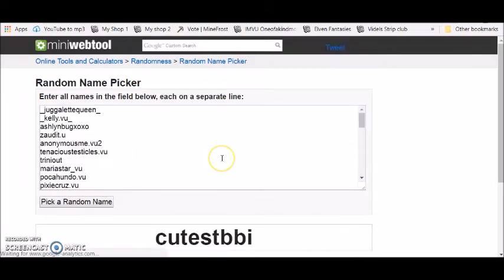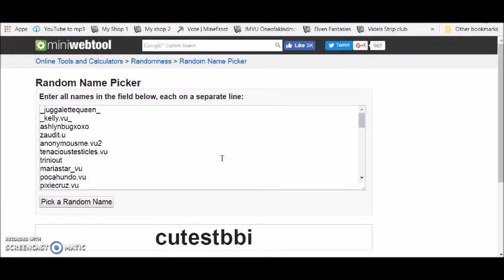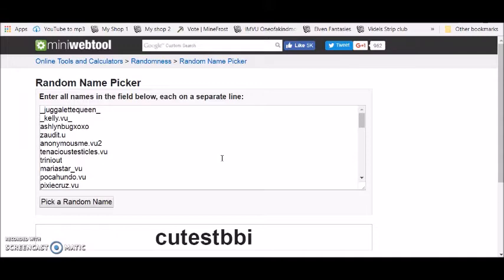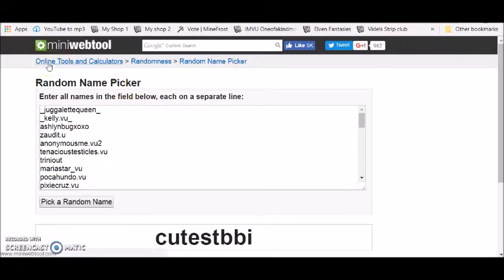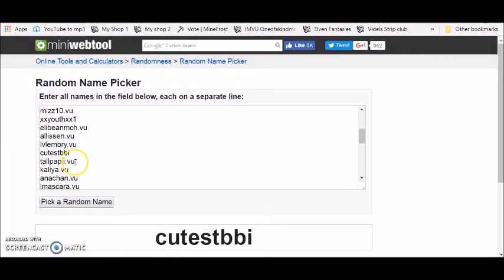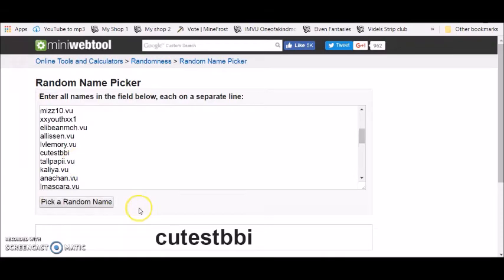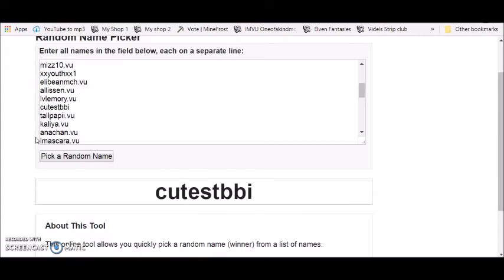30k Giveaway Winner